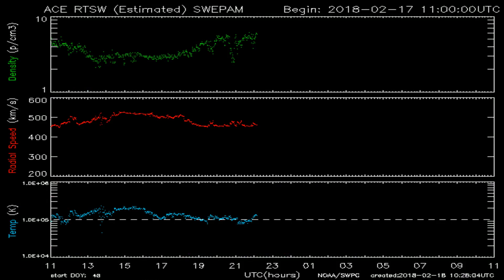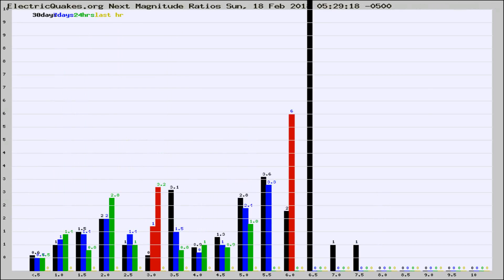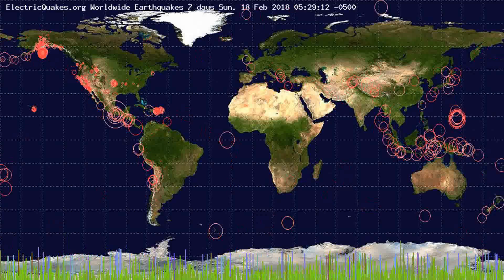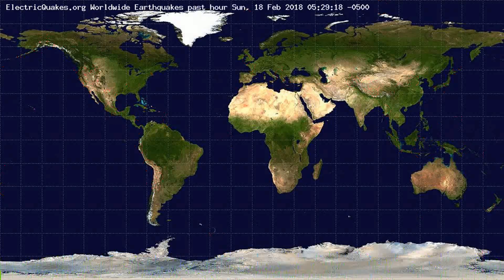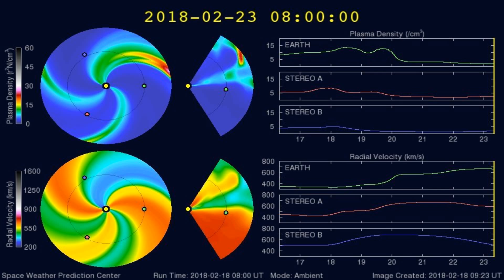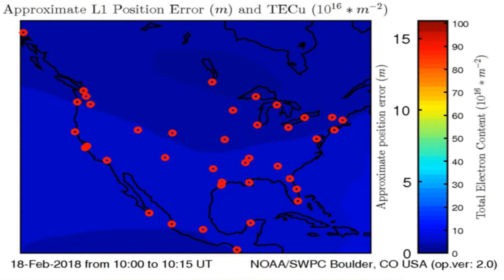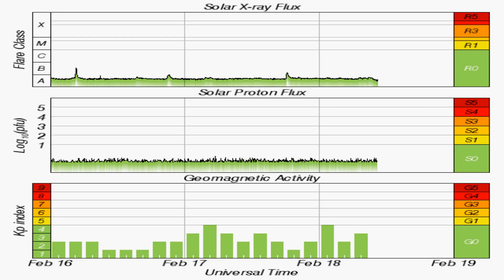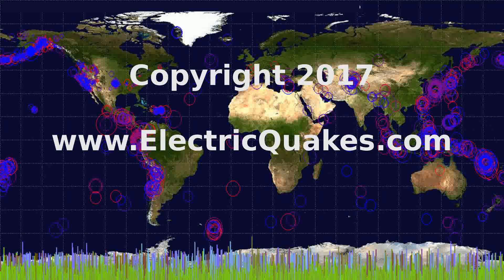Todays_Earthquake_characteristics_from_ElectricQuakes.org_02-18-18+05:30:01